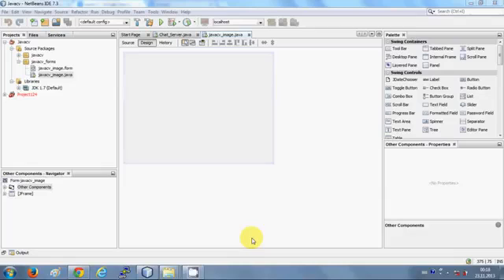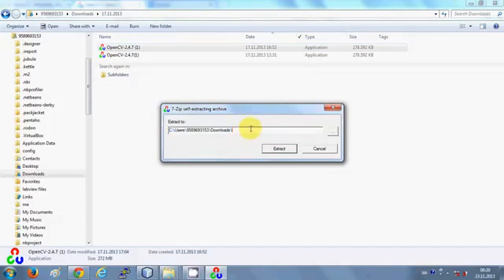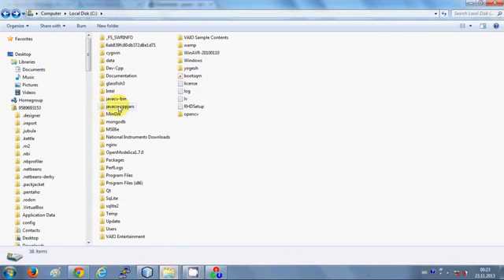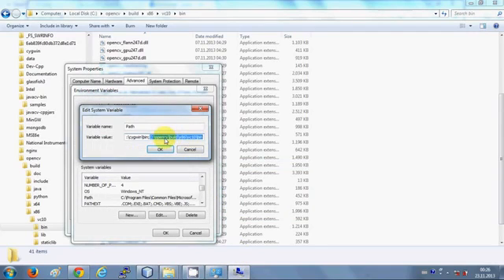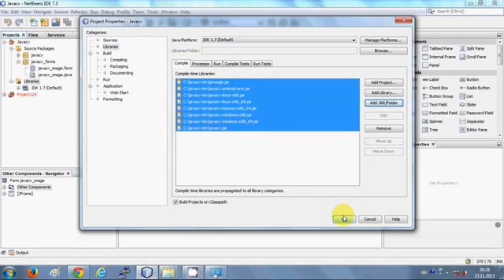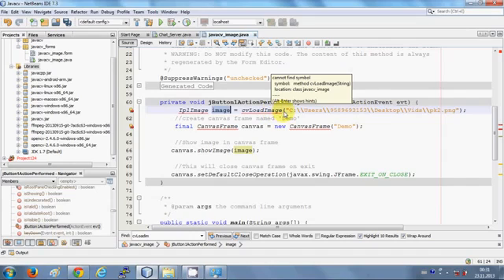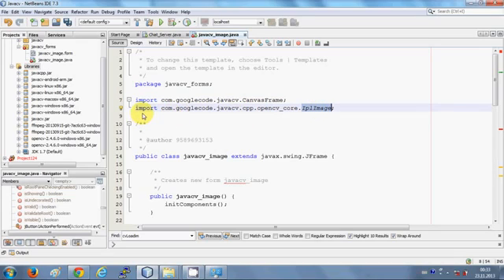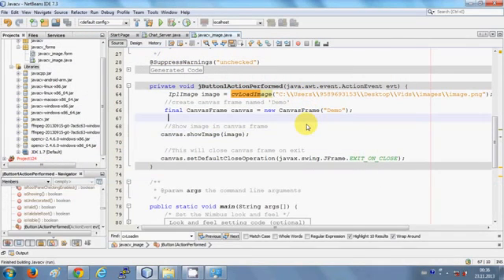Java prog#146 JavaCV How to set up Opencv and Javacv and Create Sample Project in NetBeans 2